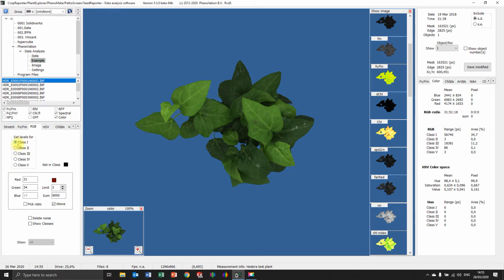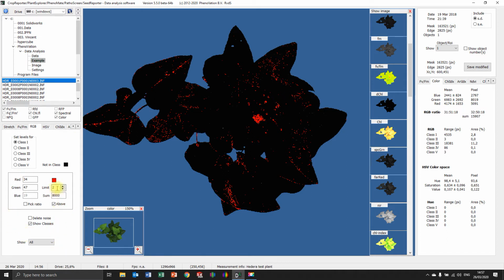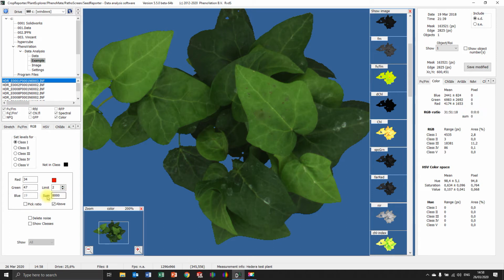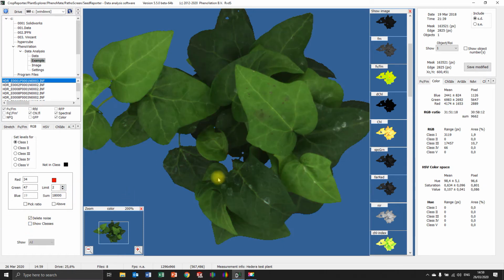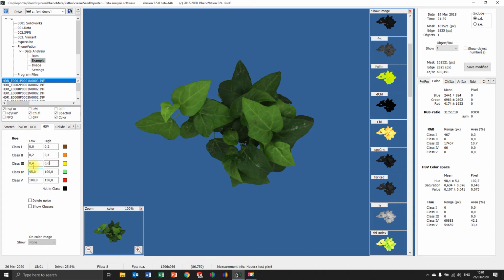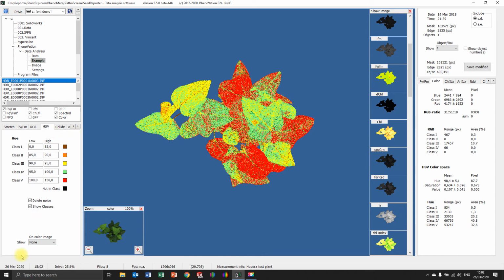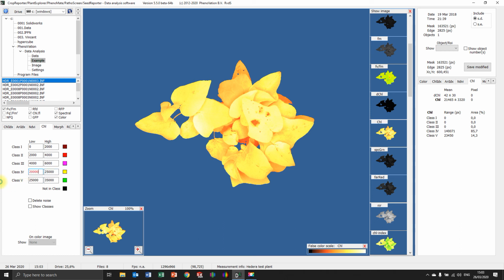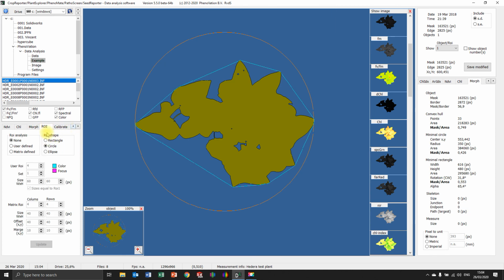Tutorial 4 Ranges PhenoVation DA